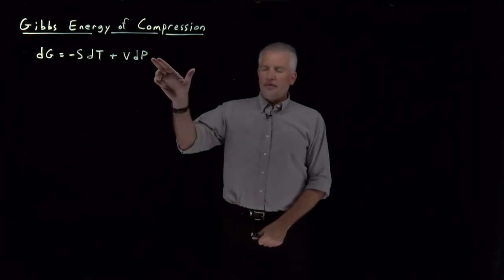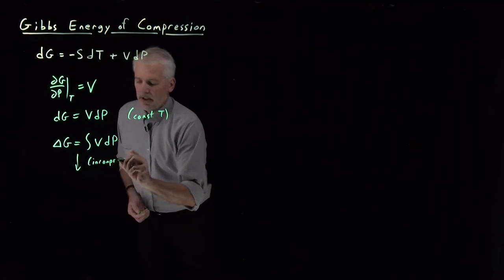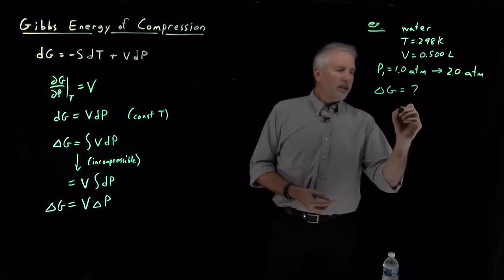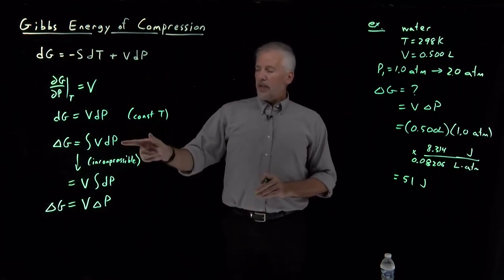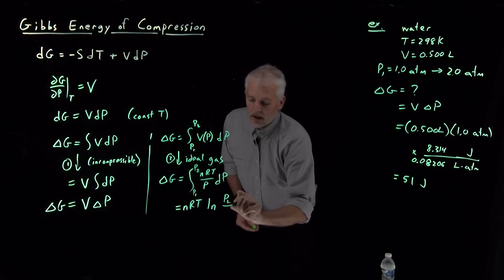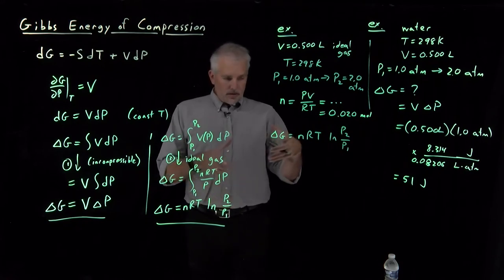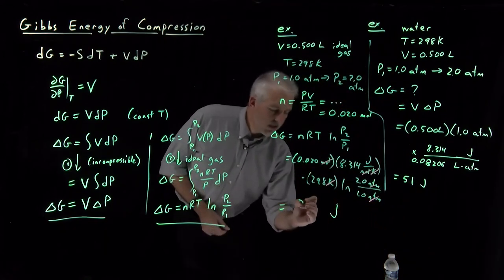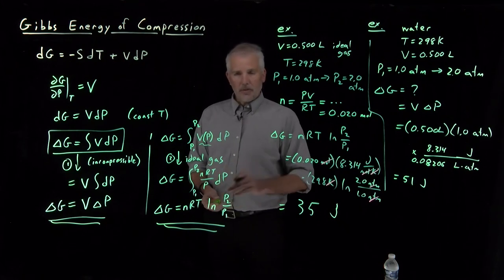Gibbs Energy of Compression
The change in Gibbs energy when a system is compressed is different for an incompressible object than for an ideal gas